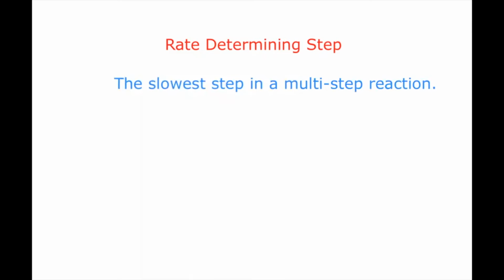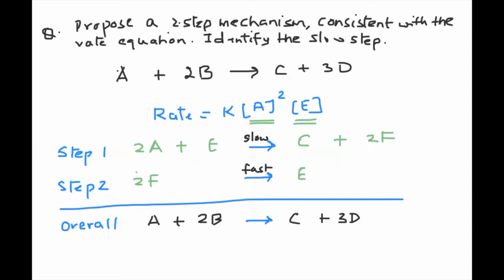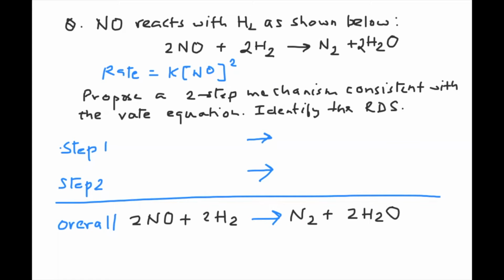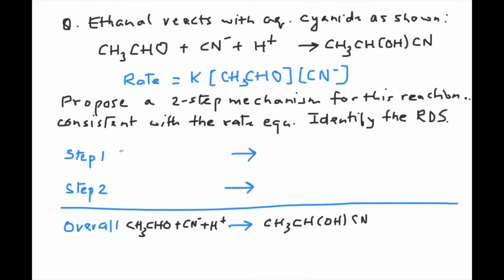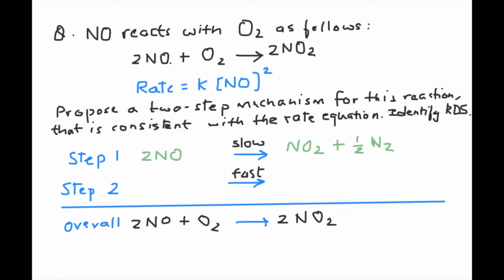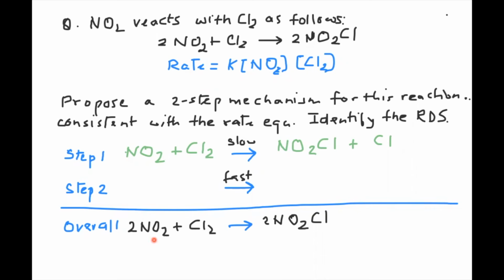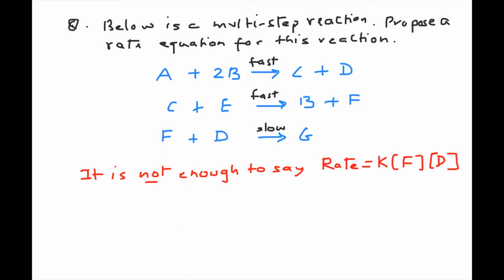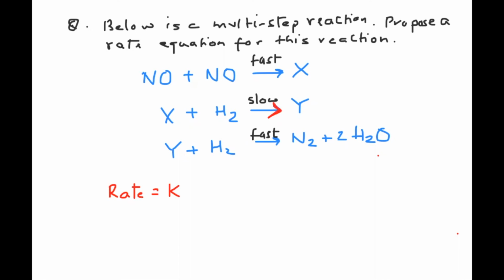Rate Determining Step || Rates || A Level Chemistry || Kinetics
Solved exam question on Rate Determining Step. This video will show you how to work out a two-step mechanism, given the rate equation, and how to write a rate equation given a multi-step reaction. Use the timestamps below to navigate between examples.

Suitable for A Level Chemistry.

*Timestamps*
00:00 Introduction
00:32 The principles of working out a two-step mechanism
03:14 Reaction of NO with Hydrogen - two-step mechanism
05:45 Reaction of Ethanal with Cyanide - two-step mechanism
07:26 Reaction of NO with Oxygen - wo-step mechanism
09:40 Reaction of NO2 with Chlorine
11:40 Working out the Rate Equation from a multi-step reaction - Example 1
14:19 Working out the Rate Equation from a multi-step reaction - Example 1

If you have any questions or feedback, please leave them in the comments below.